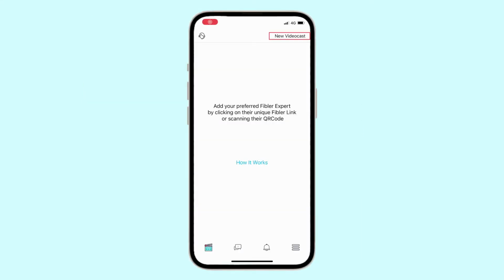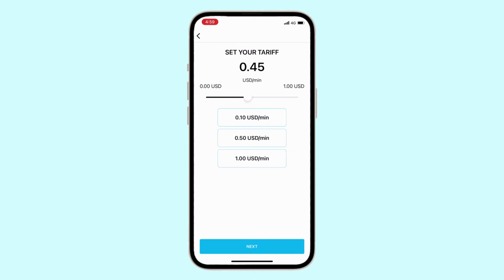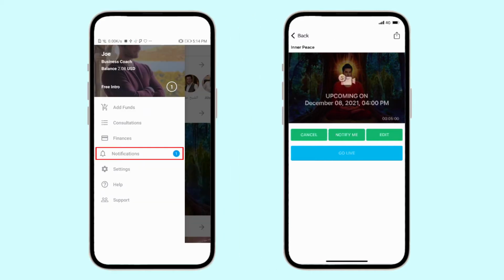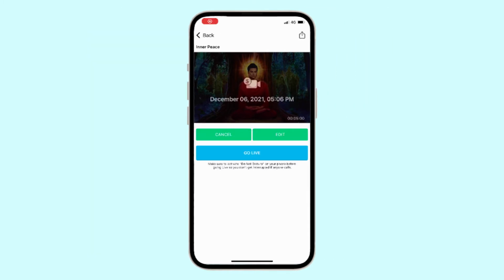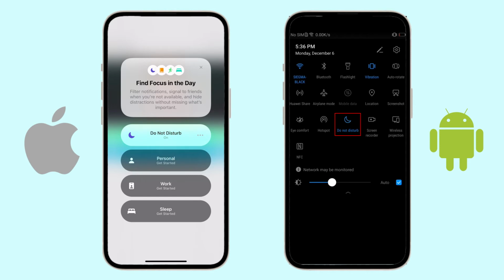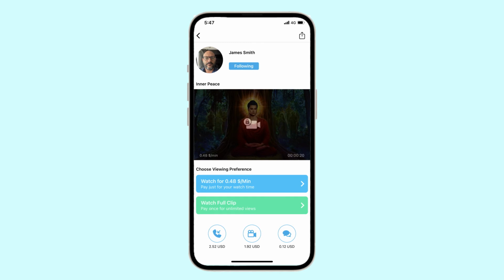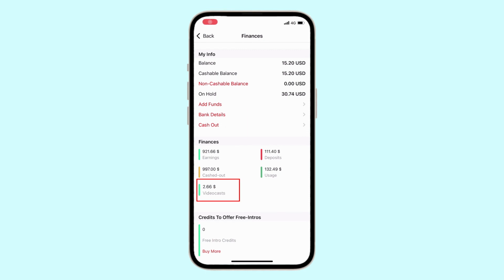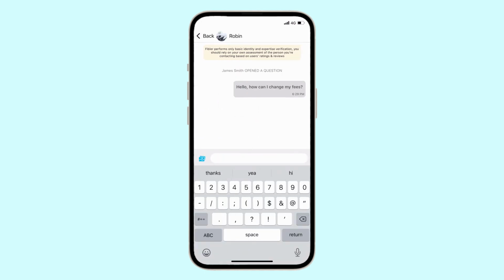FIBLER TUTORIAL - PAID GROUP COACHING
How Can You Offer Paid Group Coaching On FIBLER?
This quick tutorial explains how you can offer paid video coaching sessions to your clients using Fibler App.
to know more, or download Fibler from your respective Apps store and start offering paid group coaching to your clients around the world free of charge.